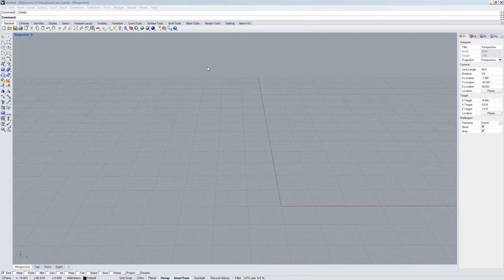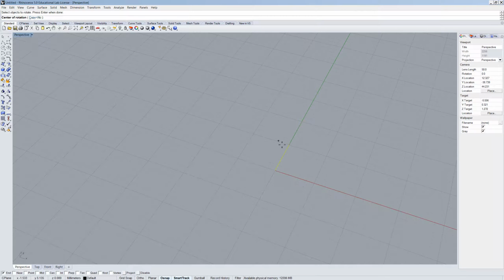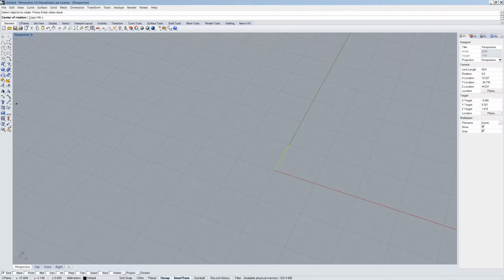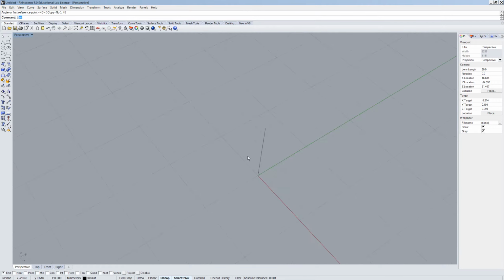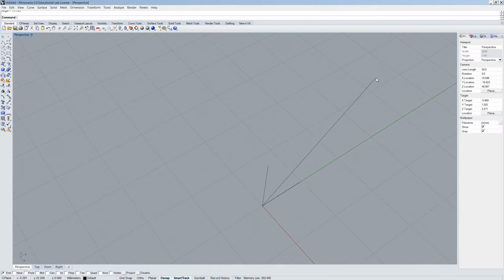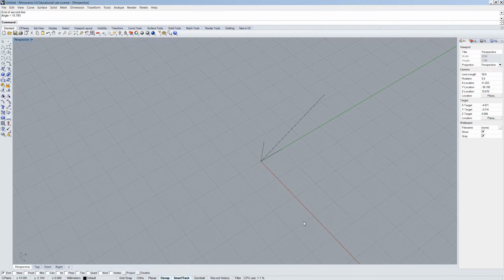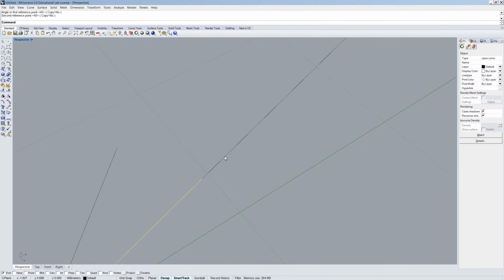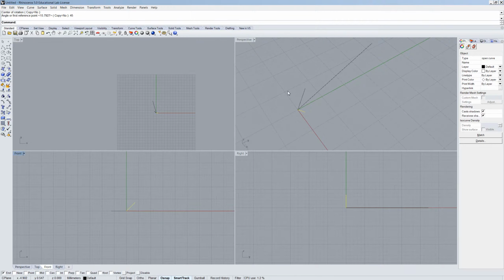RHINO - Video 3.03 - Rotation